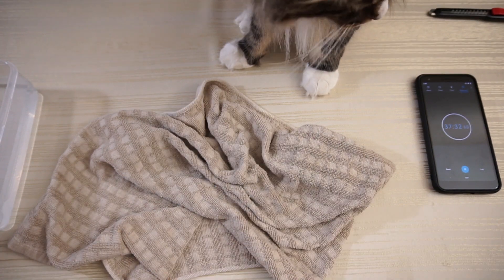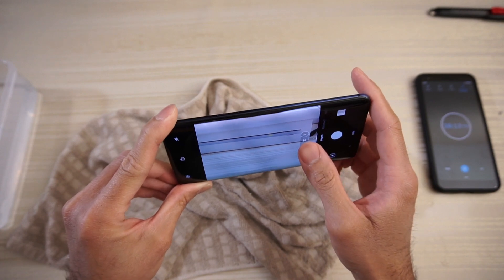OnePlus 7 Pro WATER TEST! 💦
OnePlus 7 Pro water resistant drop durability test and review! Is the OnePlus 7 Pro waterproof?! Is it IP67 or IP68 rated? What will fail or go wrong?!

Background music, if applicable:
beatsbyNeVs - Dark Mage [FREE DL]: